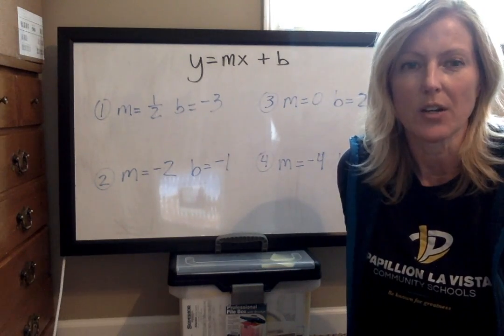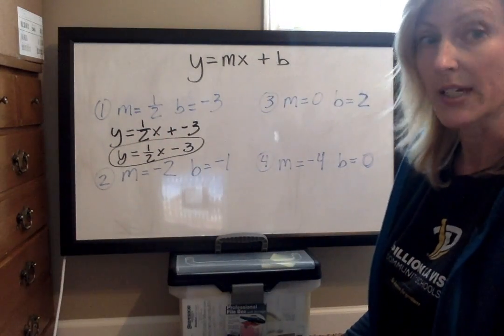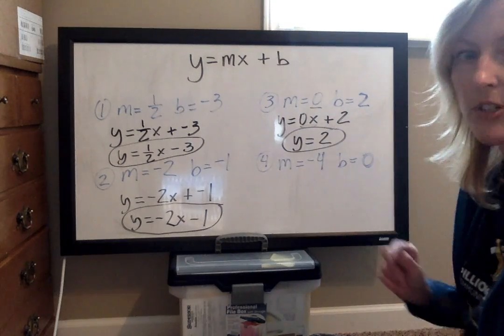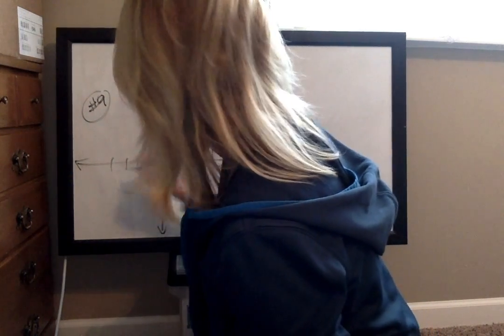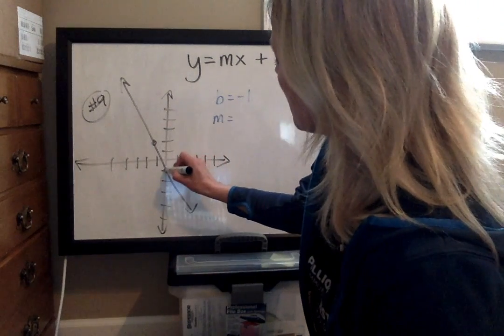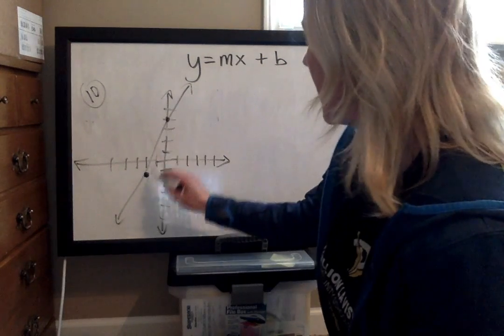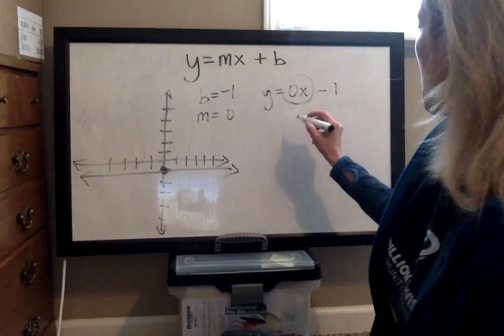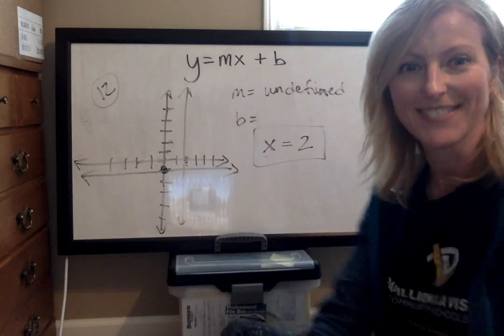Writing in Slope Intercept form when given m and b and/or a graph.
This video is about writing an equation in Slope Intercept form given m & b and/or a graph.